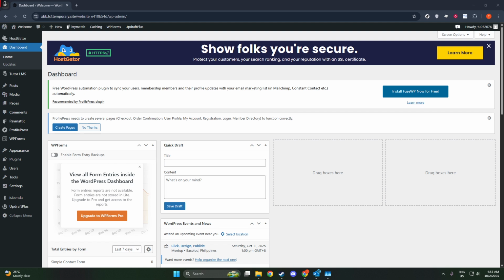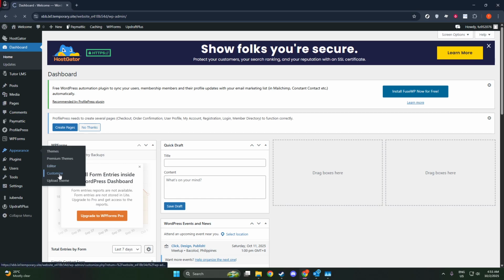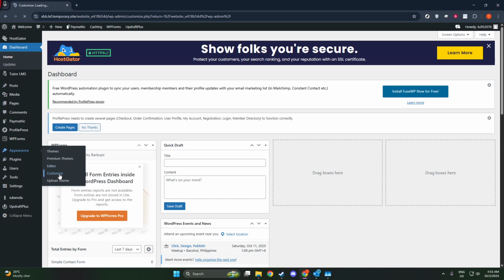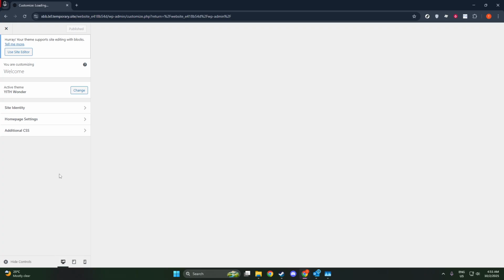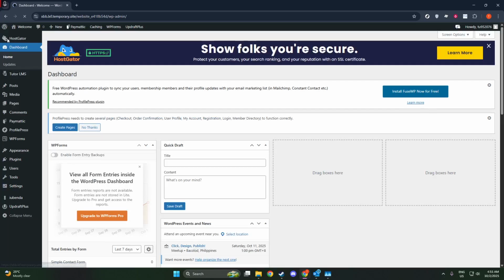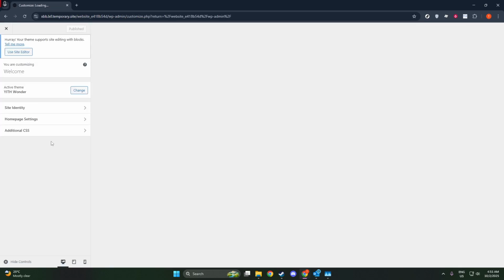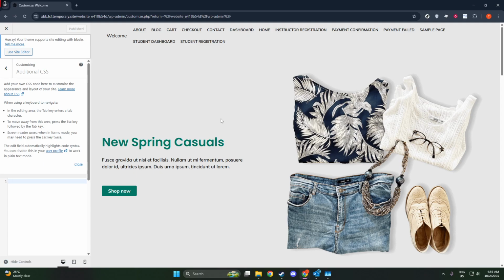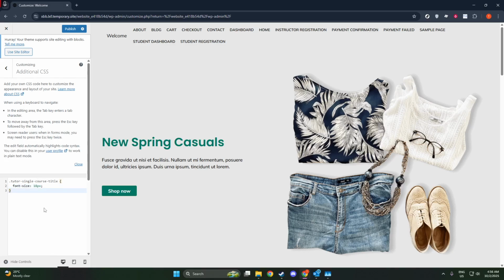How to Edit Tutorlms CSS [2026 Full Guide]